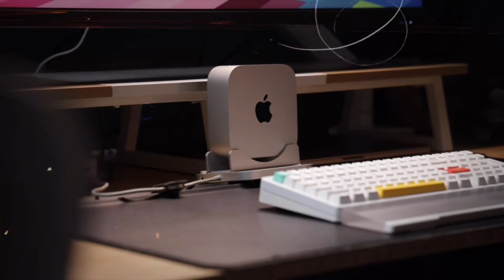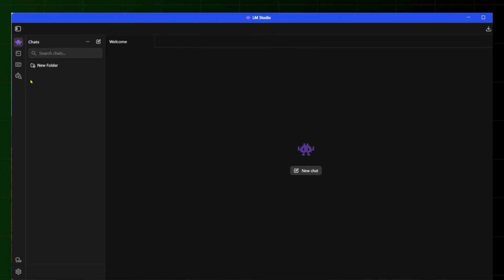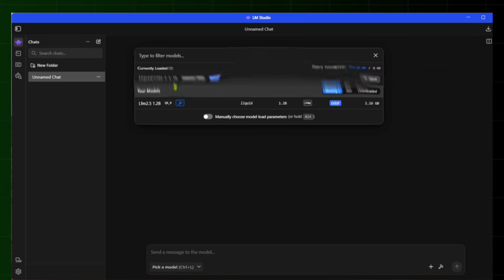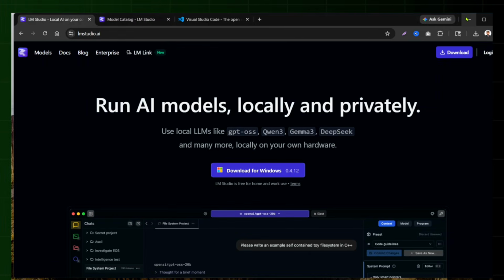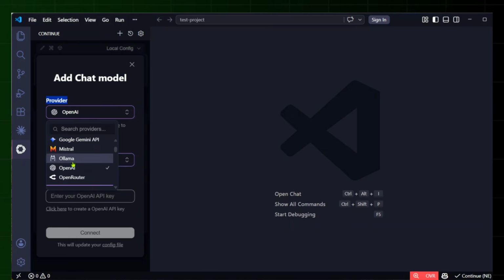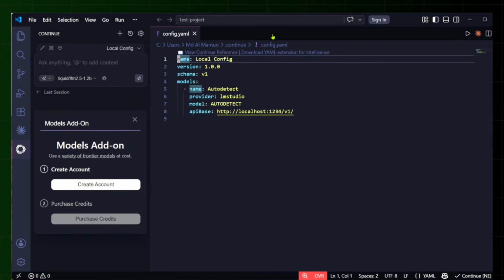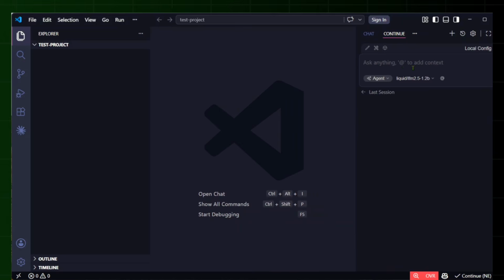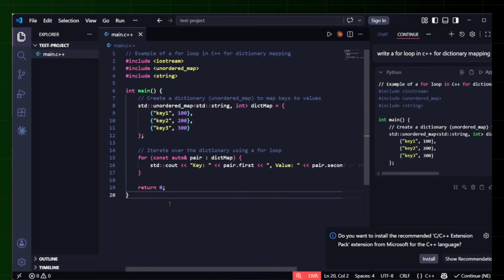Run AI Locally in VS Code with LM Studio | Complete Setup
Learn how to connect LM Studio to VS Code for a completely private, offline AI coding assistant that runs on your local machine.

Setting up local AI coding tools allows you to maintain total control over your data without relying on subscriptions or cloud services. This tutorial walks you through the exact configuration needed to integrate LM Studio directly into your IDE, creating a professional-grade environment for your projects.